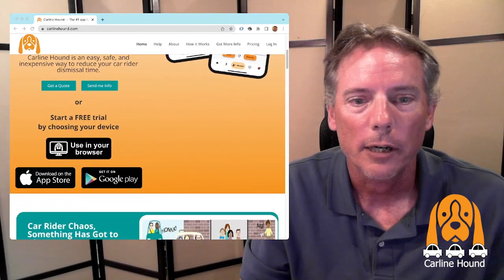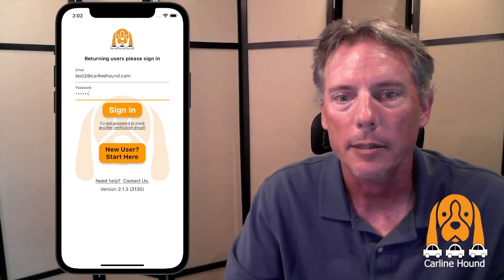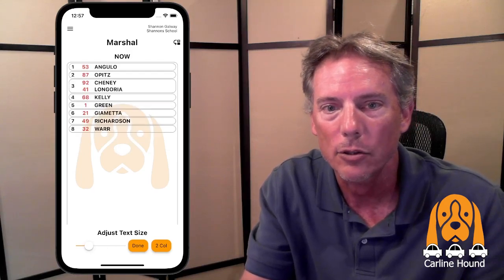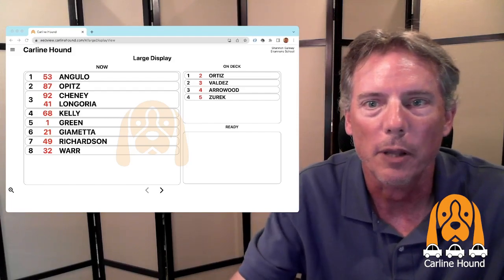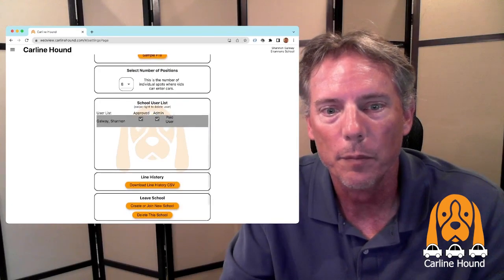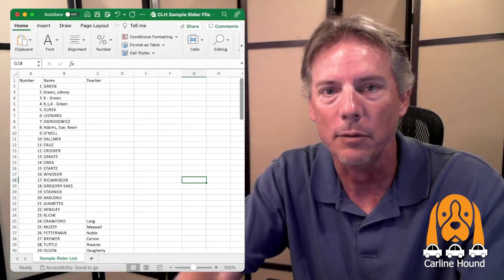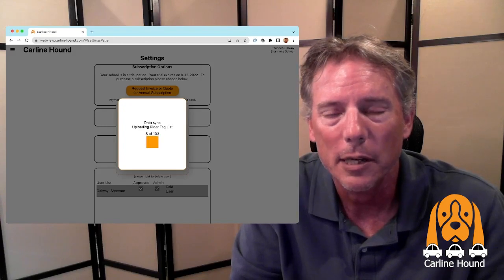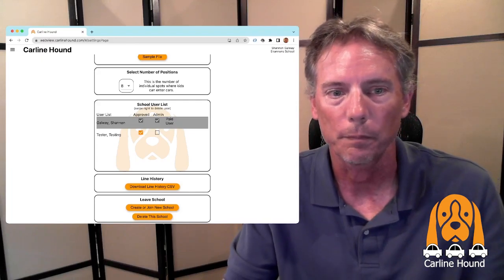Carline Hound -- Full tutorial on how to use the app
Carline Hound is the answer you've been looking for to solve your car rider head ache.  Ditch the bullhorns, walkie talkies, Google Sheets, and notepads.  Carline Hound is an easy, fast, and inexpensive solution to get your car rider line moving again.

This is the full tutorial on how to use the app.  We cover everything including signing up, creating a school, joining a school, using the walker screen, marshal screen, and large display.  We also cover in detail how to format and upload your rider tag list.